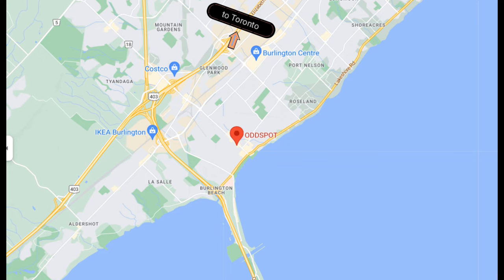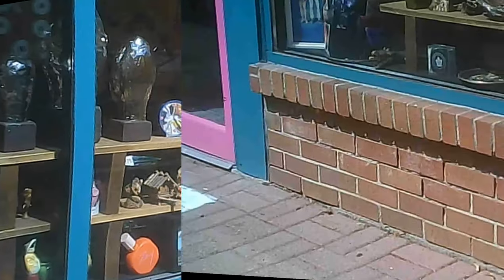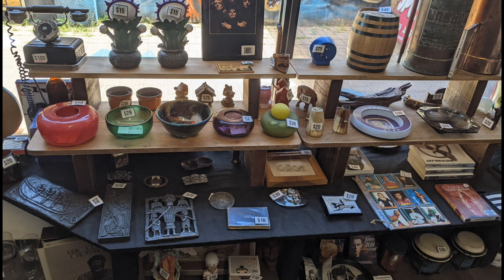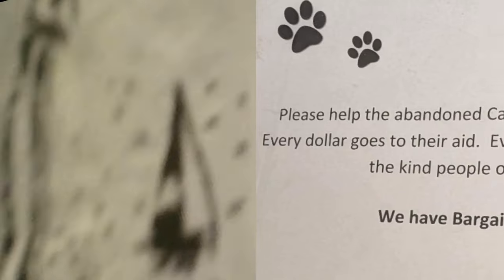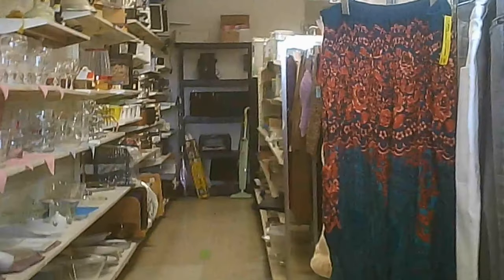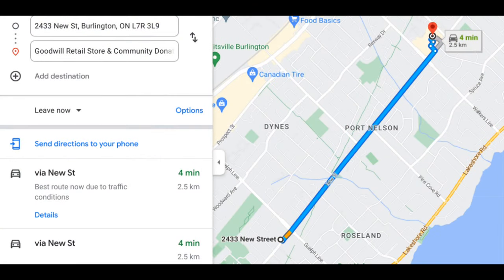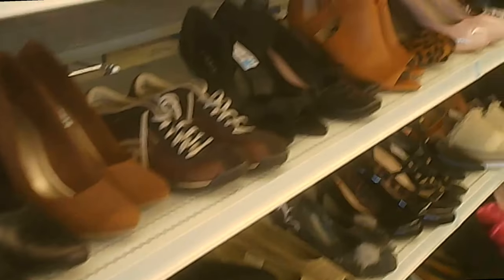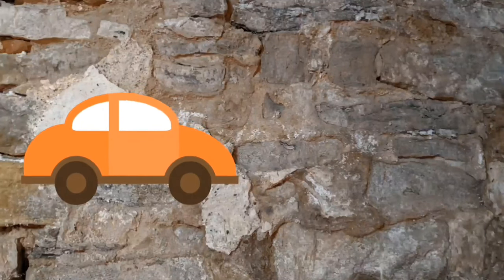Shopping Tour of southern Burlington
This is a compilation of four locations for a simple tour that's possible to easily drive but the first three could be done walking with a short local bus trip to the fourth. That's assuming you can carry all that you've accumulated.
The route can be reversed just as easily.

There is also other shopping in the downtown by Oddspot such as a couple of bookstores, restaurants, Starbucks and consignment shops.

Parking in the municipal lot behind Oddspot may afford the simplest way to find parking in downtown Burlington. Street parking is a bit easier on John St where The Attic is located. The other two locations are in strip plazas.

The Mission Thrift driveway is to the west of the closed barn shaped former restaurant. Google Maps insisted that I could drive to the store from a residential street in behind so I suggest using the address provided on New St although the Map may work using the site name when you try it.

The Goodwill is partially masked by the Tim Hortons between it and the street.